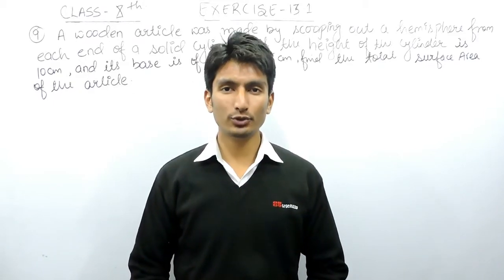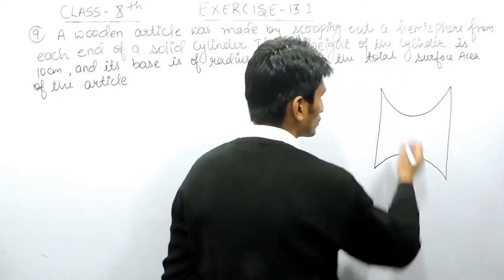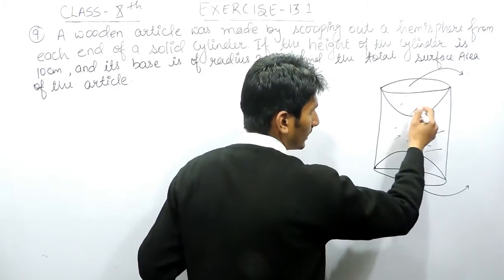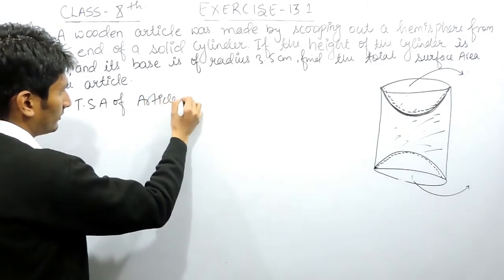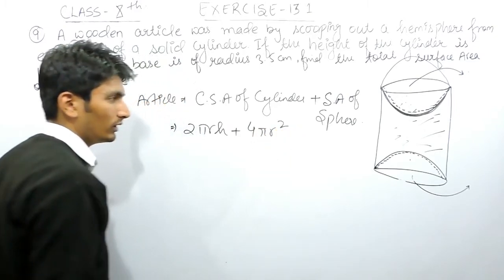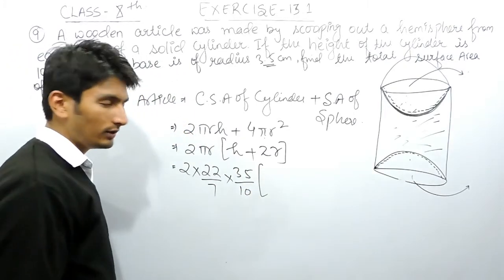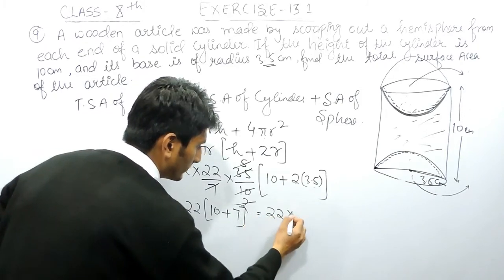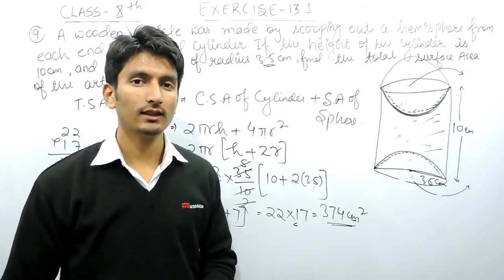Chapter 13 Exercise 13.1 Q 9 - Surface Areas and Volumes class 10 maths - NCERT Solutions